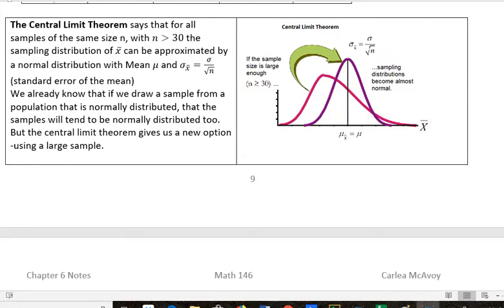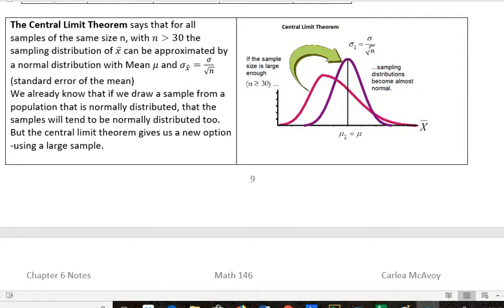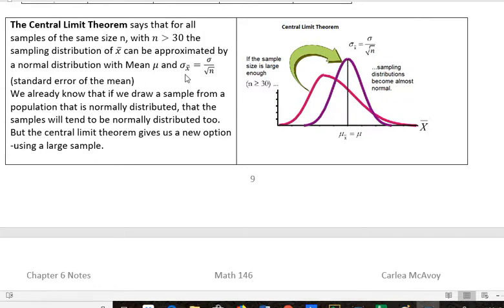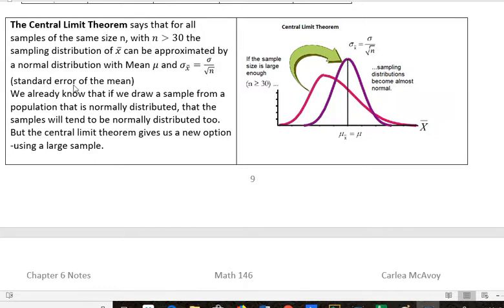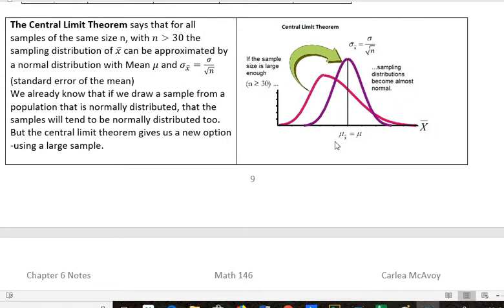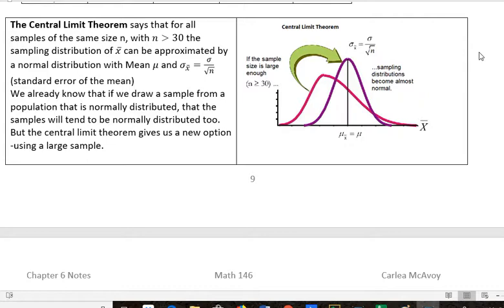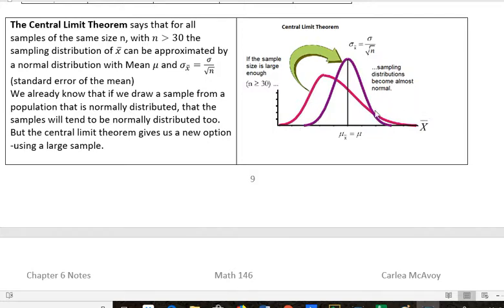Statistics: The Central Limit Theorem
A brief explanation of the Central Limit Theorem